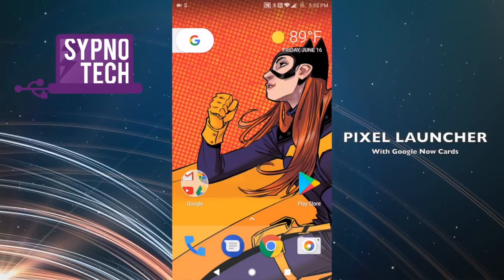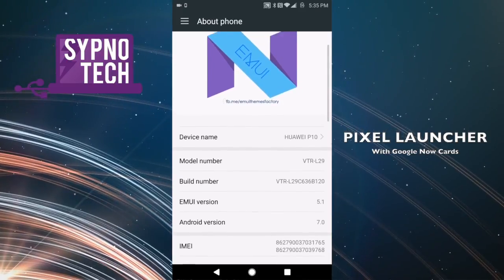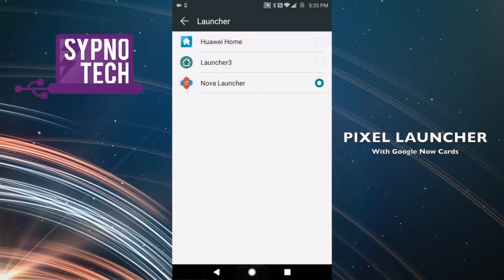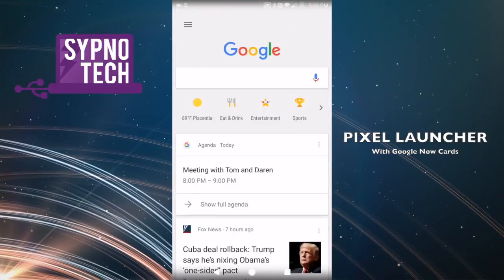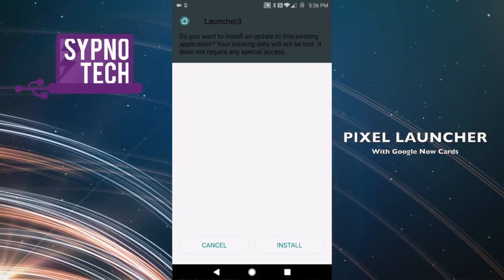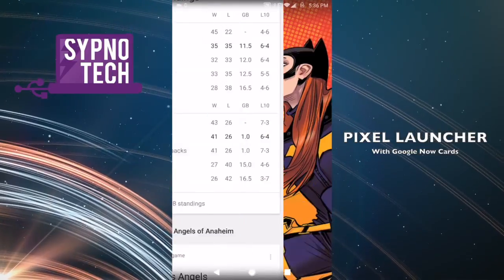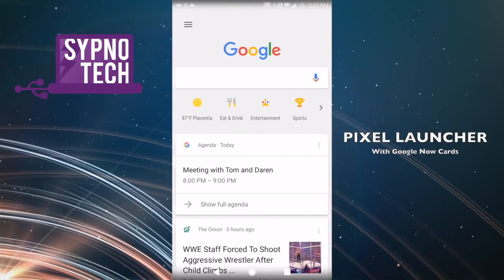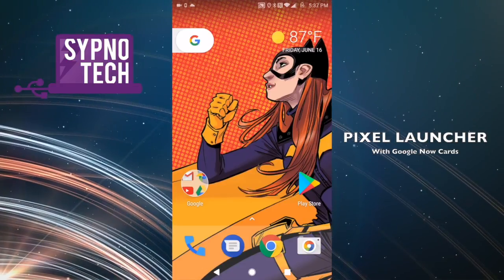Best Pixel Launcher WITH Google Now on Any Android Phone!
We've been able to side load the Pixel Launcher on non-Pixel phones in the past, but it has never been the same exact experience due to the lack of the Google Now Pane.  Well that day has finally arrived.  We now have a Pixel Launcher APK that is as close to the actual Pixel experience as possible.